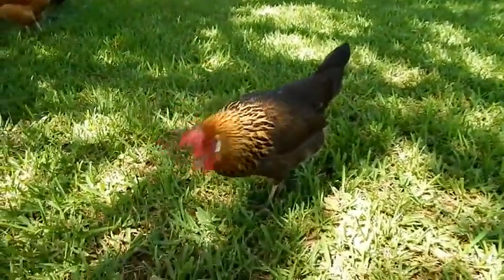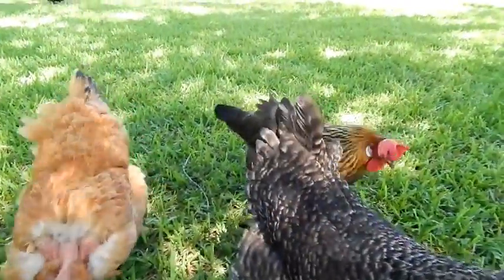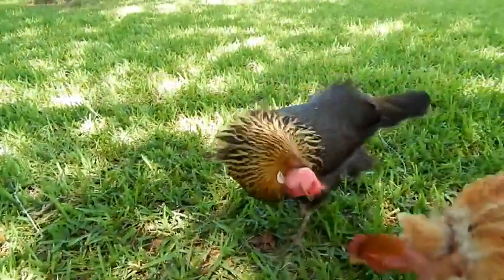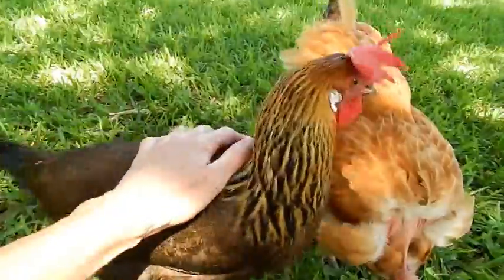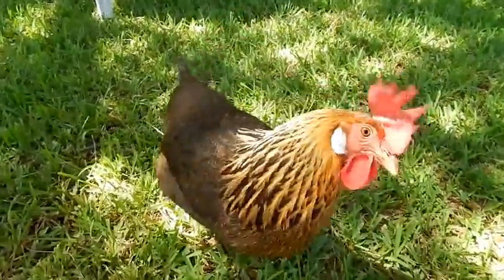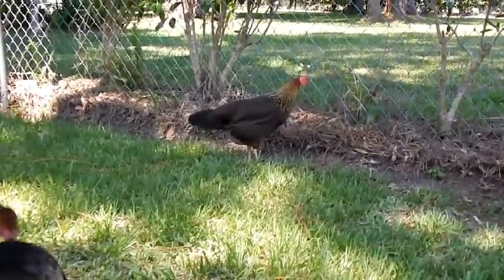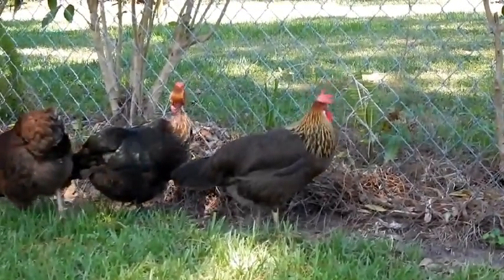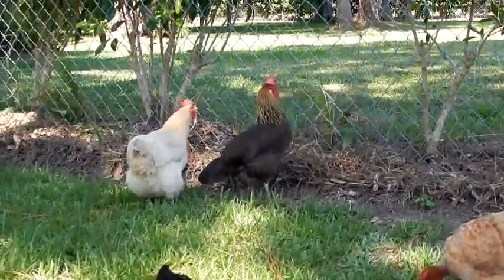About White or Brown Leghorn chickens for backyard flocks and pets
About Leghorn chickens for backyard pets and flocks.   I did not mention their great feed conversion.    When I say they "do not molt" or coarse I don't mean literally,  however mine have spent FAR less time molting than any other birds I have had.